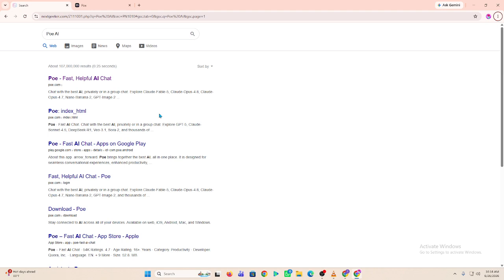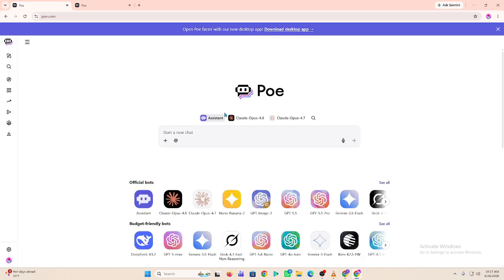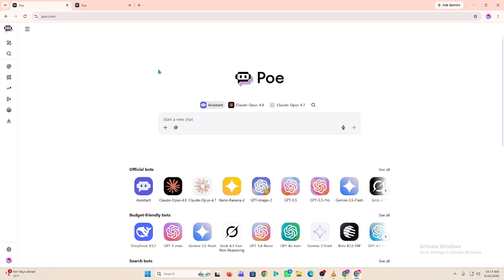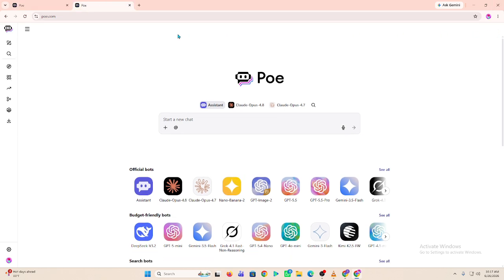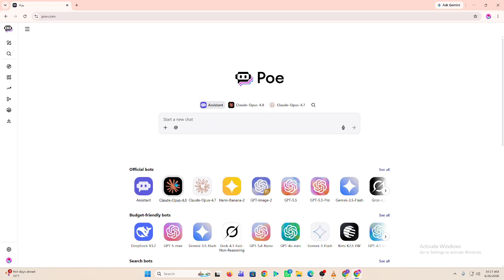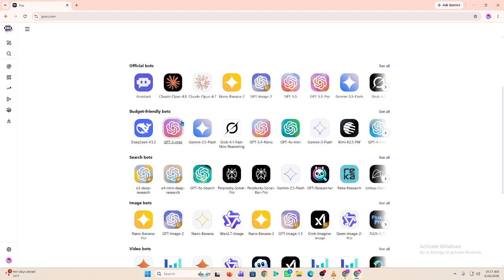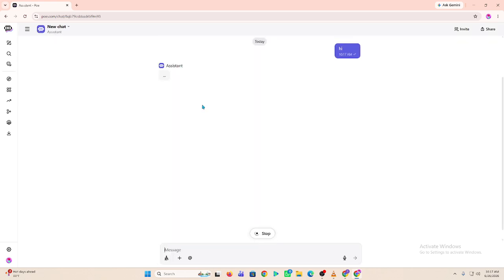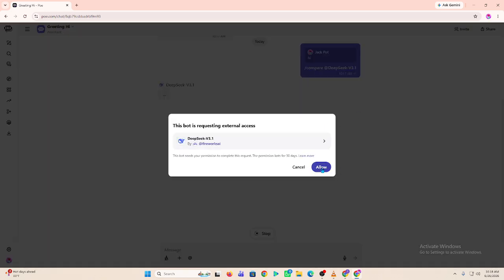How to Create a Poe AI Account Full Guide 2026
Learn how to create a Poe AI account with this complete 2026 guide. Poe AI is a powerful AI chatbot platform that gives users access to multiple advanced AI models for writing, coding, research, learning, brainstorming, content creation, and productivity. In this step-by-step tutorial, you'll learn how to sign up for Poe AI, verify your account, choose a login method, complete your profile, explore the dashboard, and start using AI chatbots. Whether you're a student, writer, developer, researcher, content creator, marketer, entrepreneur, business professional, or beginner, this guide covers everything you need to know to get started with Poe AI. You'll also discover best practices for selecting AI models, managing conversations, organizing chats, and maximizing your productivity with Poe AI. Follow this full guide to create your Poe AI account and start using advanced AI tools in 2026.